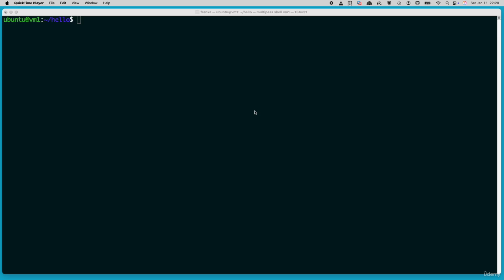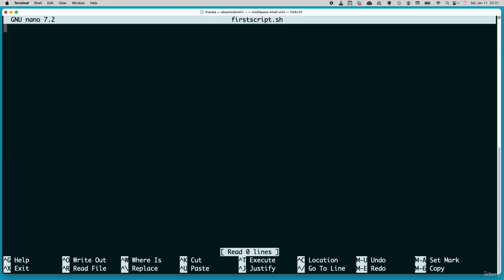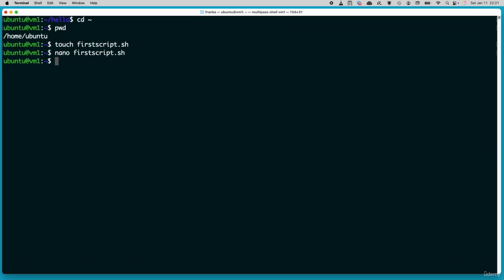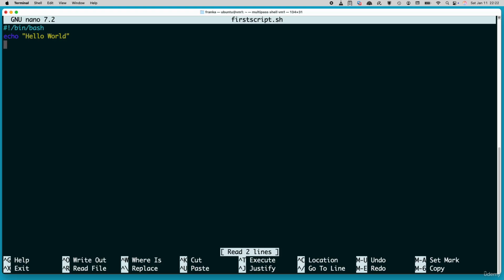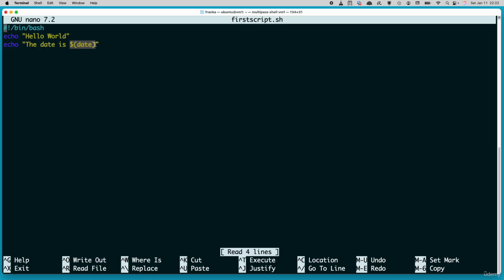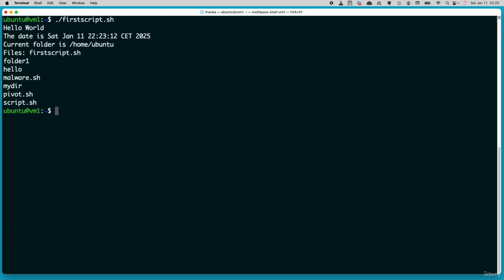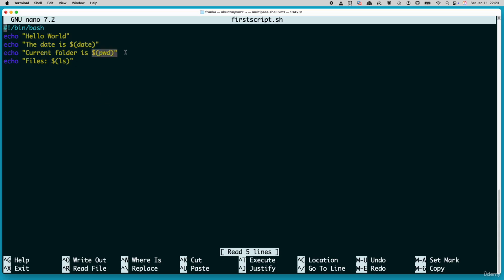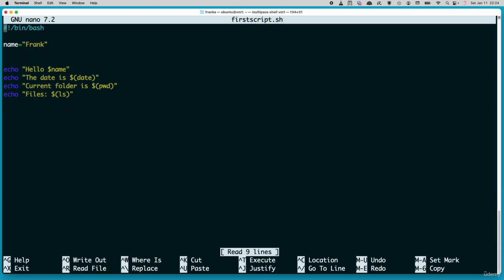ПЕРВАЯ ПРОГРАММА | BASH SCRIPTING | УРОК 2